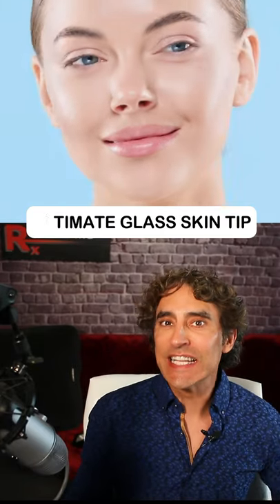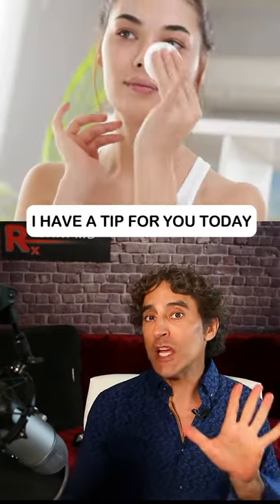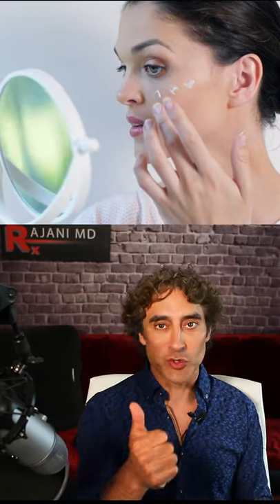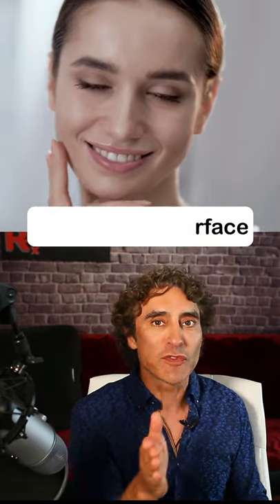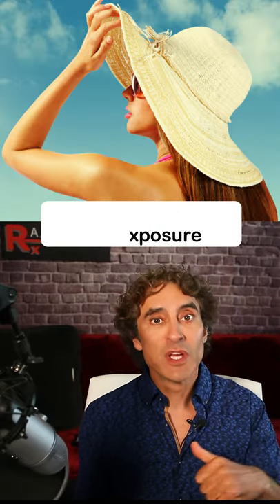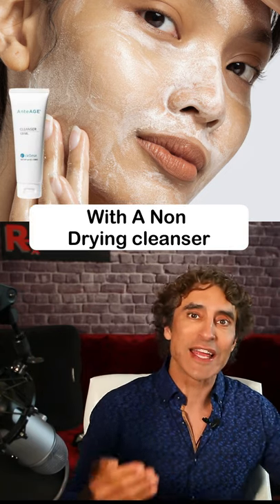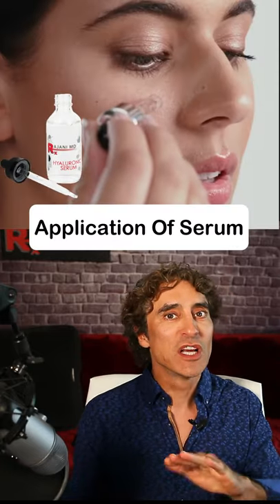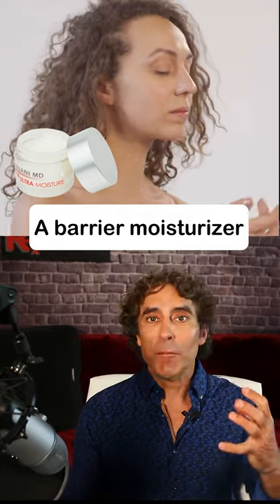YOUR ULTIMATE LAYERING GLASS SKIN TIP!!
A glass kin tip for layering on freshly cleansed skin to get a beautiful sheen for the finishing touch to clear even skin tone. A skin care routine is key to a youthful look.

RAJI's Anti-Aging Skincare Must Haves:
Retinol Serum:
Avène | RetrinAL 0.1 Intensive Cream
Please send promotional items, etc to:
1767 12th St, #222  Hood River, Oregon 97031
SIGN UP TO LEARN  / Techniques Virtually and In Person at:
WATCH THIS:
THE ONE VITAMIN DEFICIENCY THAT MAY BE WRINKLING YOUR SKIN: